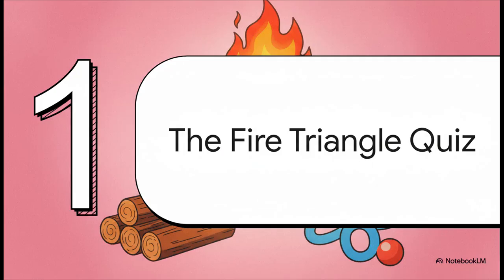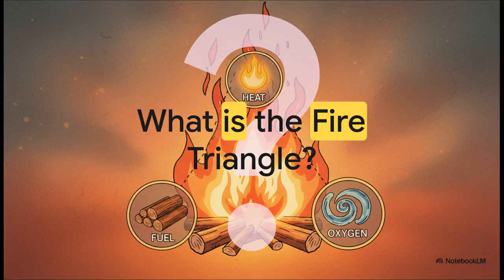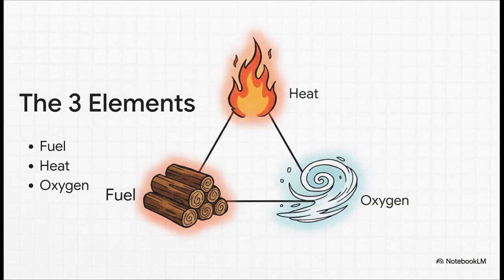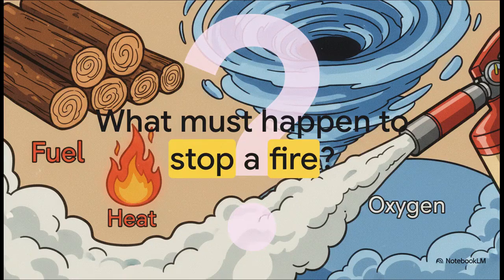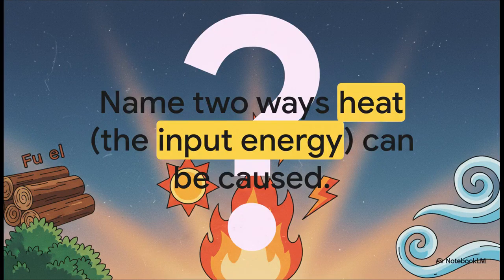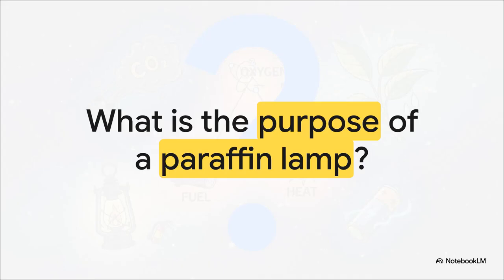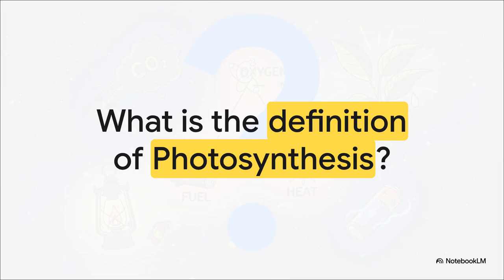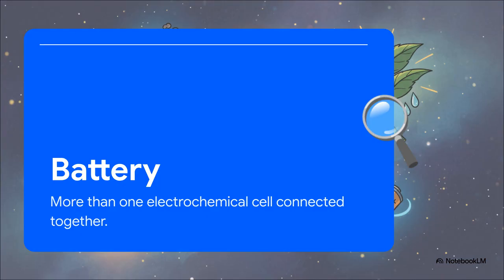NS 5 3 5 Exam Prep Lets Practice